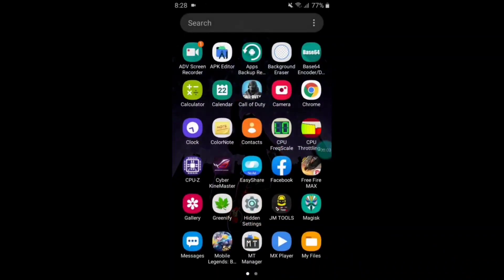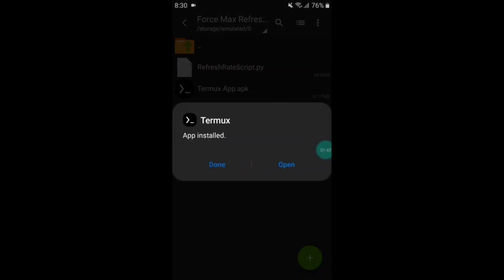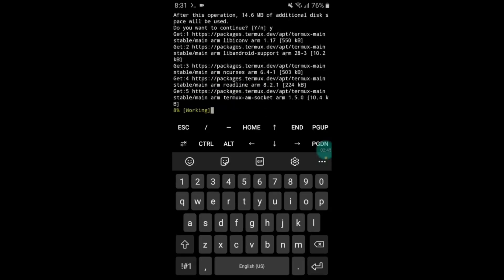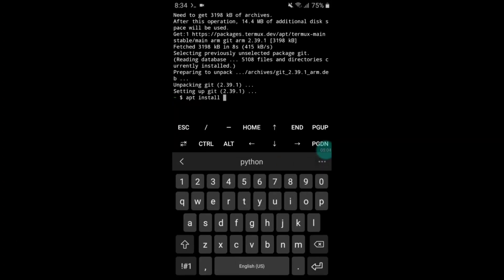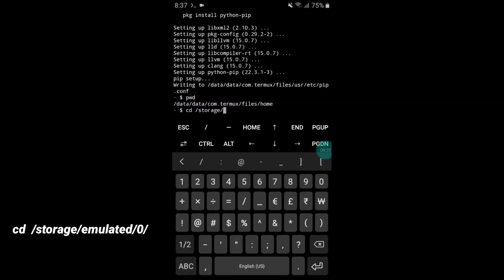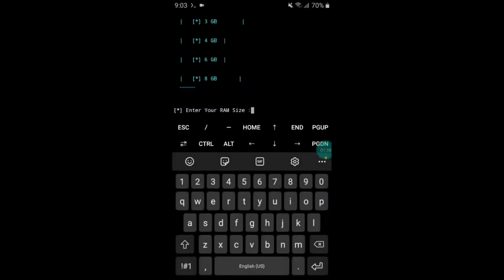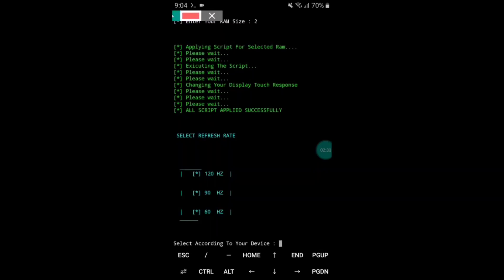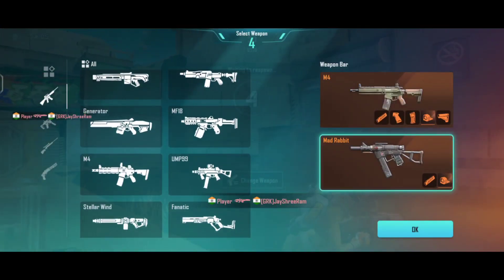Enable 120 Hz Screen Refresh Rate Any Phone | How to Increase Screen Refresh Rate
Queries Solved-
overclock android no root
overclock android
overclock
no root